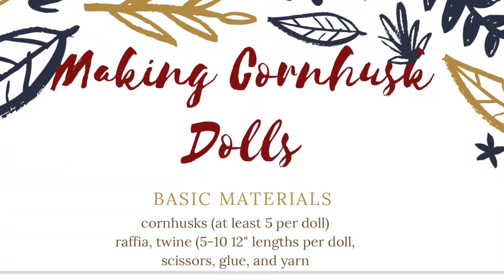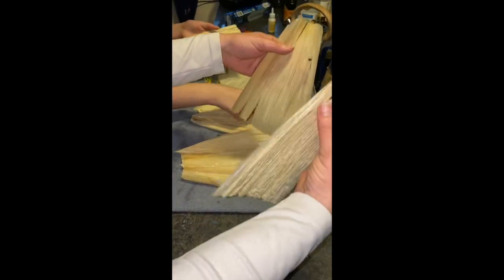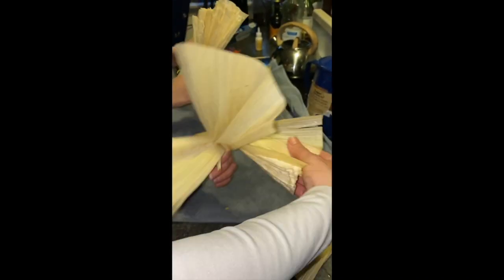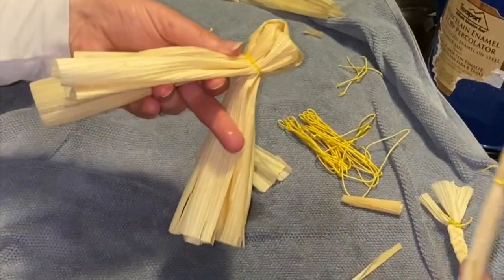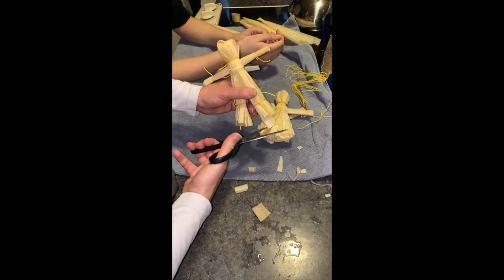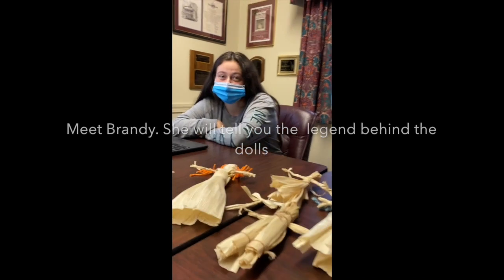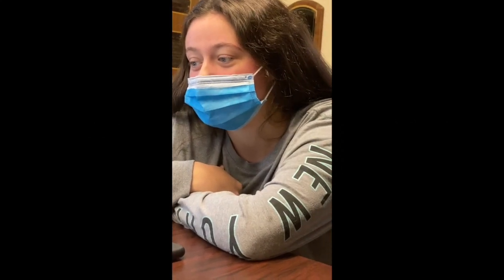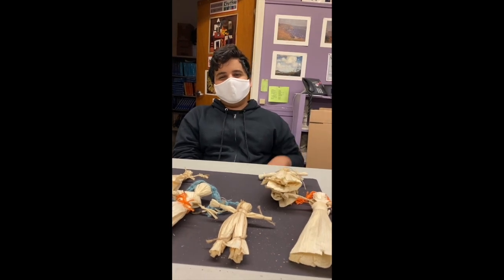Art Kits for all: Cornhusk dolls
How do you make a cornhusk doll? The students at Waterville Alternative High school made this video AND created art kits with all the materials to make a doll! We are very grateful for their help creating this art kit and making this instructional video.